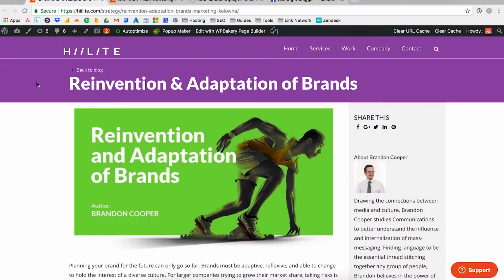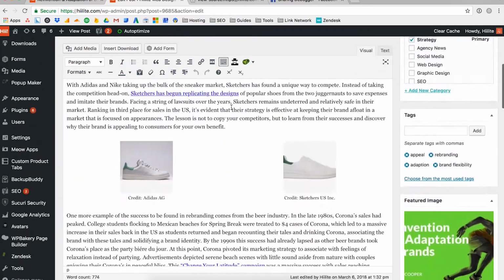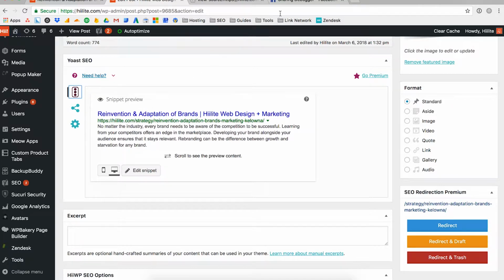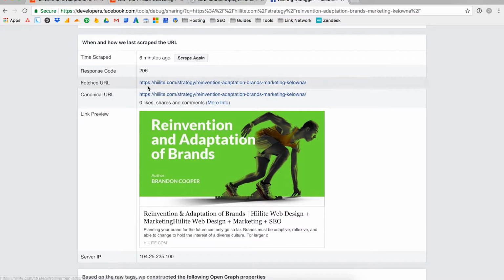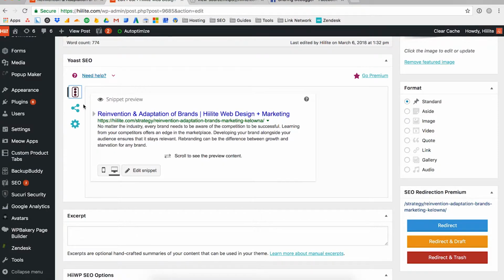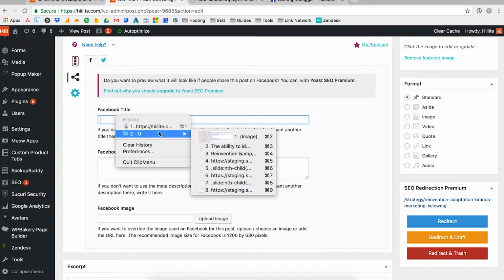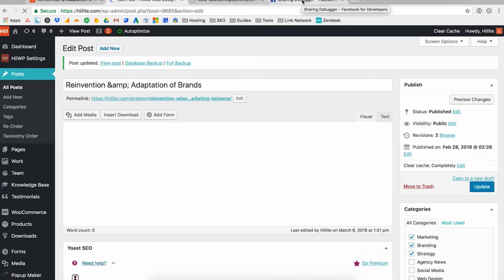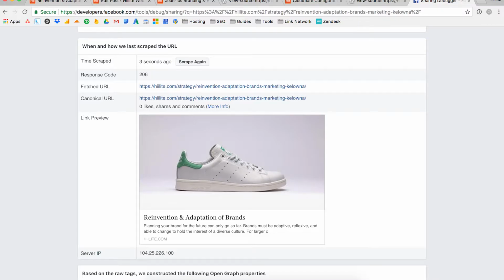What is Open Graph (OG) Data? (Facebook OG Debugger Tutorial)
Will and Peter are back at it again! This time to explain what exactly OG Data is.

(Hint: It's not Original Gangster Data)

Our locations:

Main Office
115-1690 Water Street
Kelowna, BC, V1Y 8T8,
Canada

1690 Water St unit 110,

Vancouver
2105-950 Cambie Street, Vancouver, BC,
Canada

Los Angeles
1702 Olympic Blvd, Santa Monica, CA,
United States